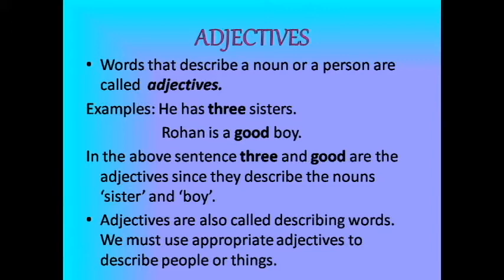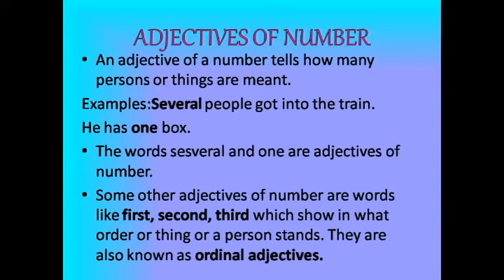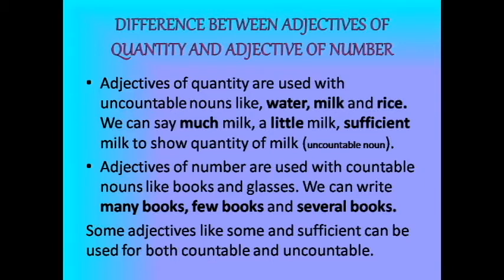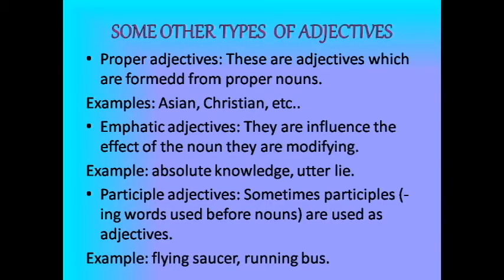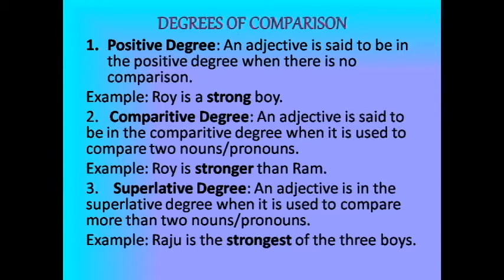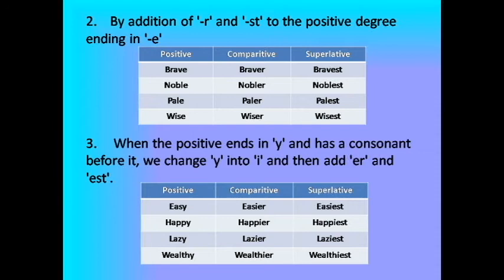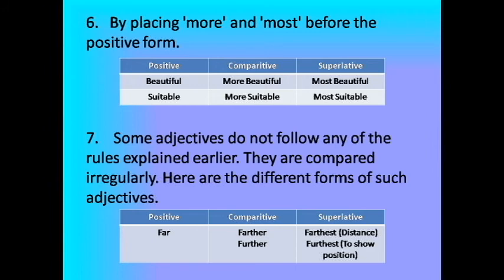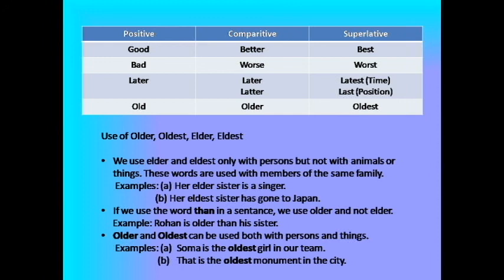ENG CLASS 6 ADJECTIVES DEGREE OF COMPARISON VID